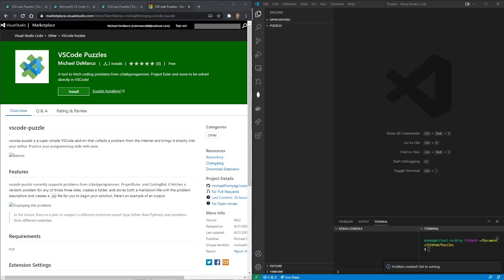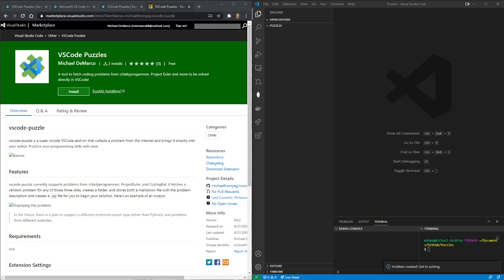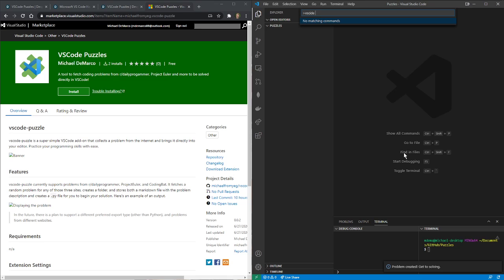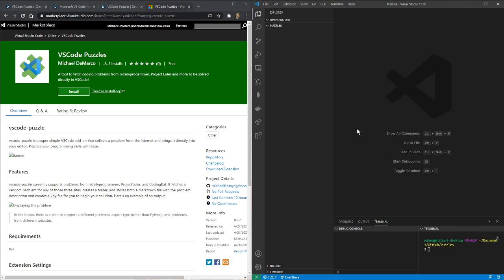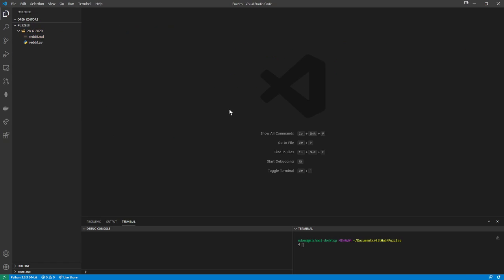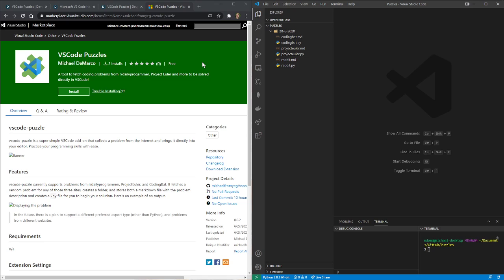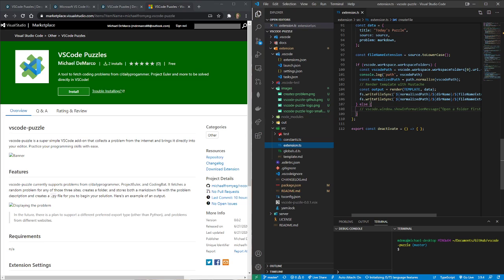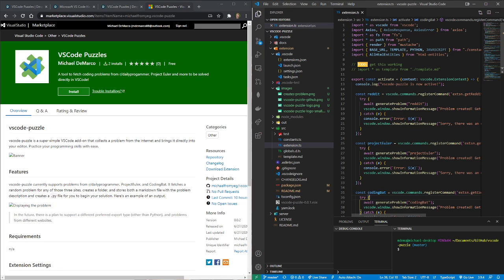VS Code Puzzles (Microsoft VS Code Hackathon 2021)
I just quickly demo a super simple VS Code extensions for collecting coding puzzles from the interwebs.